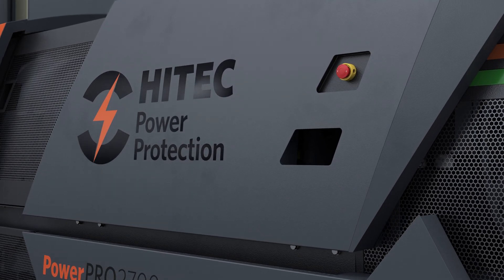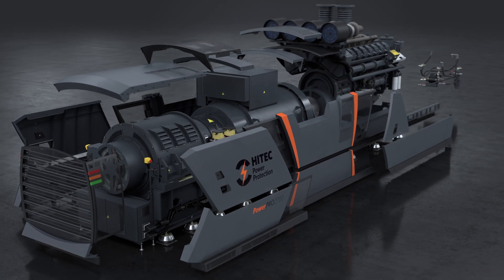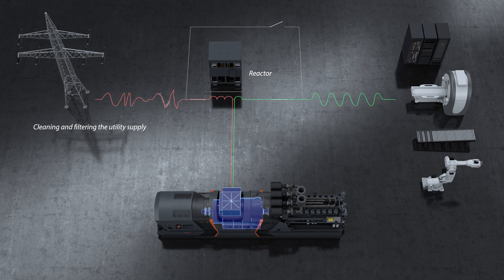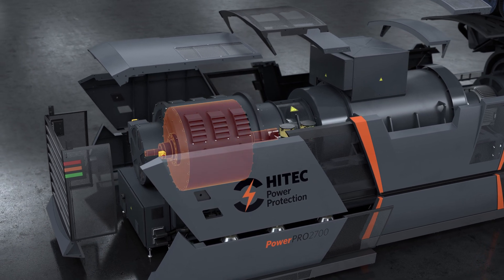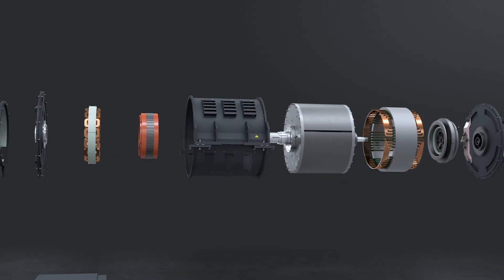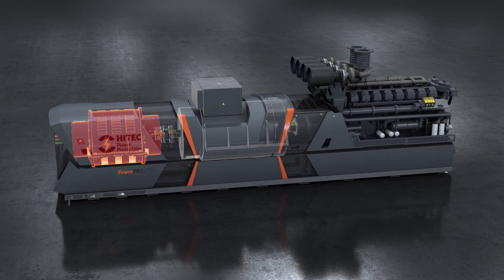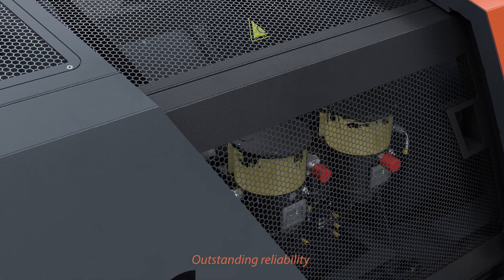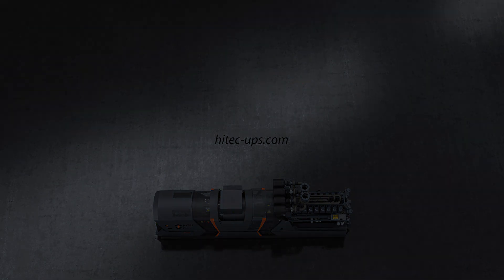HITEC PowerPRO2700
Want to know all the ins and outs of our PowerPRO2700?
This video shows how our Dynamic UPS solution works. Watch the power of Kinetic Energy!